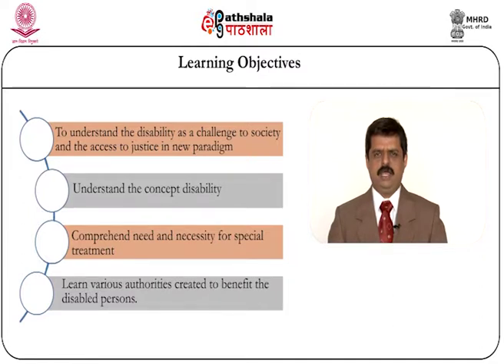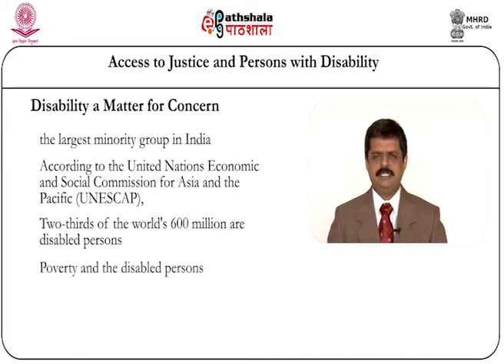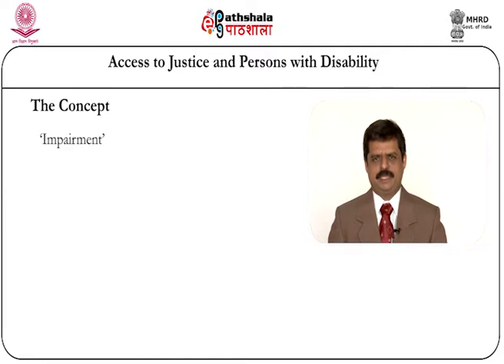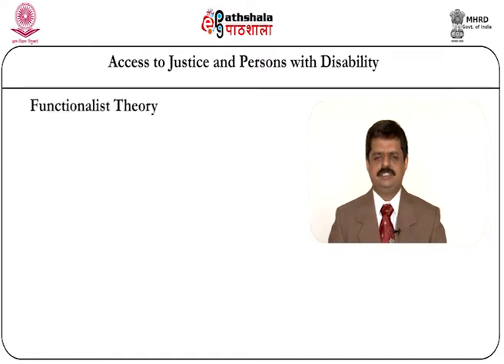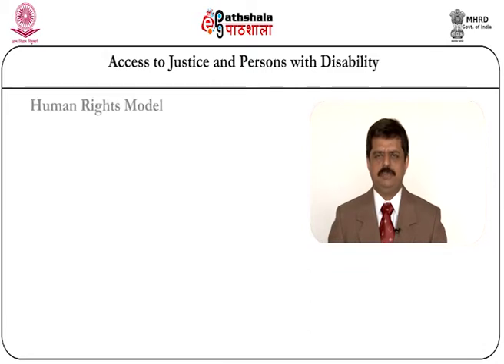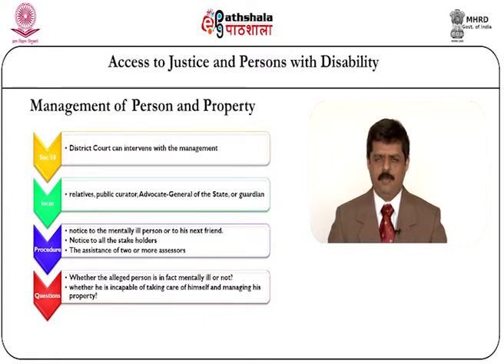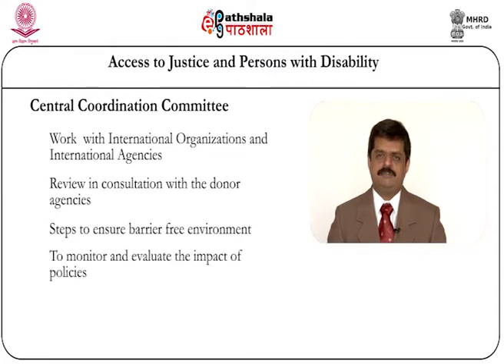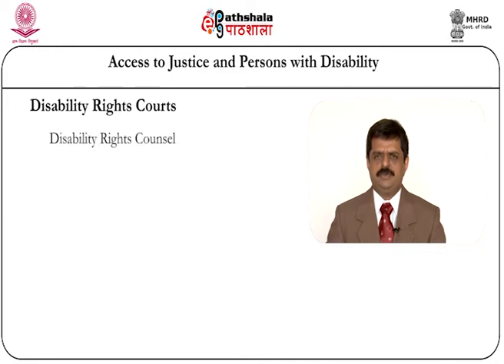Access to justice and persons with Disability